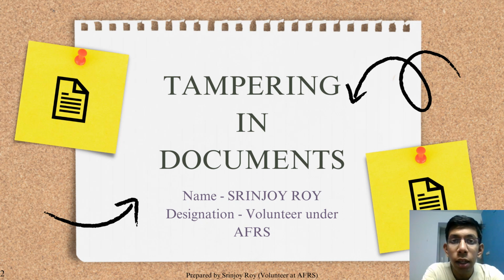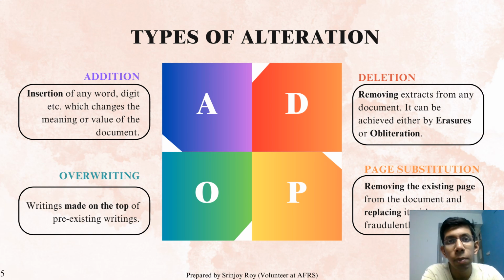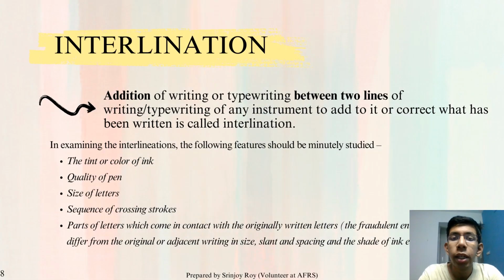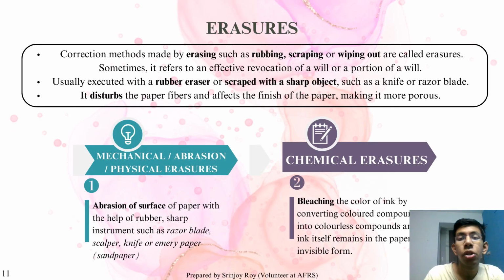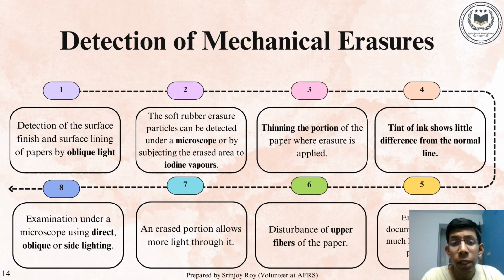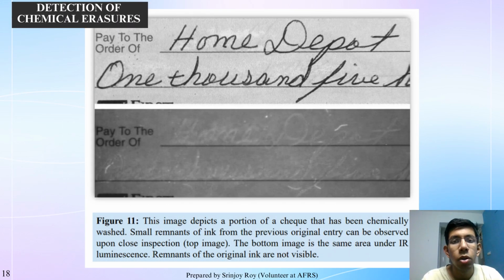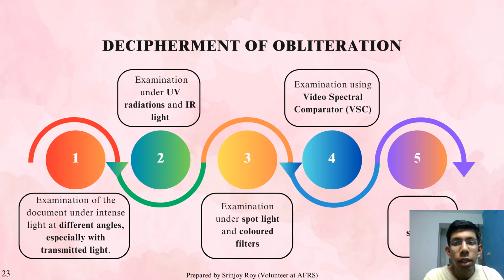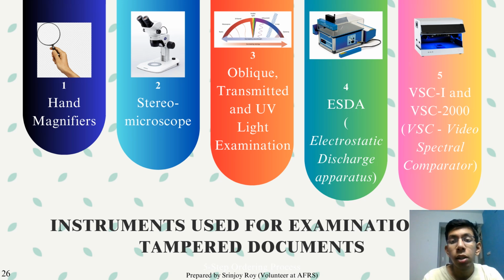TEMPERING IN DOCUMENTS|| DOCUMENT ALTERATION|| TYPE OF TEMPERING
Here is the new YouTube video of the BSc & MSc Forensic Science Admission 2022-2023 Session In India.

Here 👇
These are Top 10 Youtube Videos of Applied Forensic Research Sciences Hope it is very useful for you so you can watch it on our youtube channel as well as website .

If anyone is interested in joining our organisation as a Volunteer.📧📩🗞️